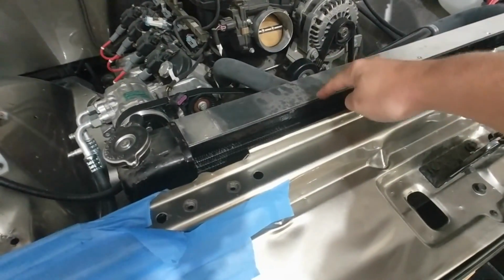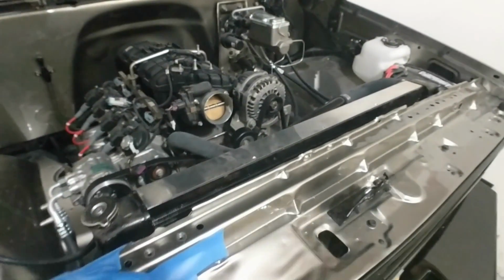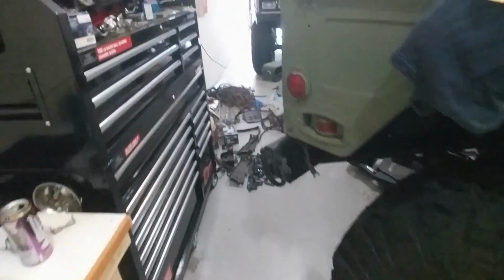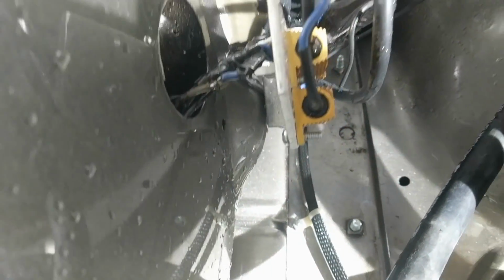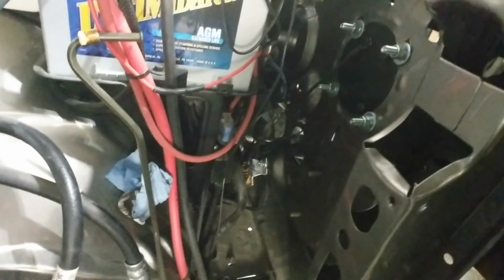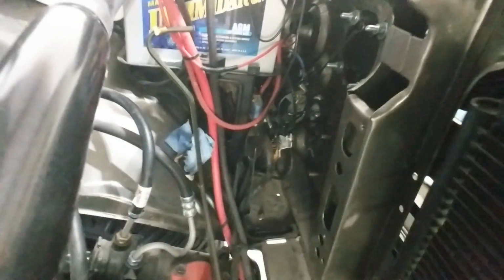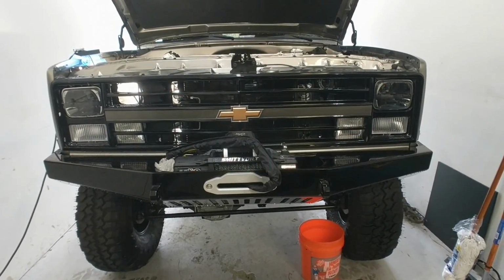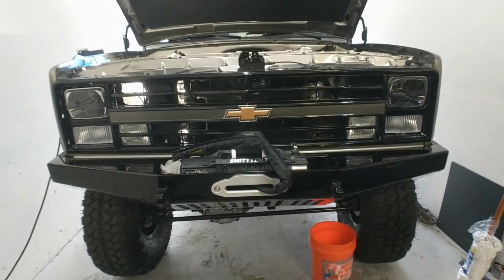Digging Deeper and it Just Gets Worse - LSxHumvee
I remove the radiator in the K5 because I am trying to find out why the fitment is incorrect. After removal of the radiator you won't believe what I find. More videos to come.